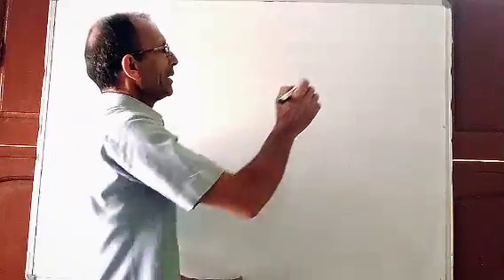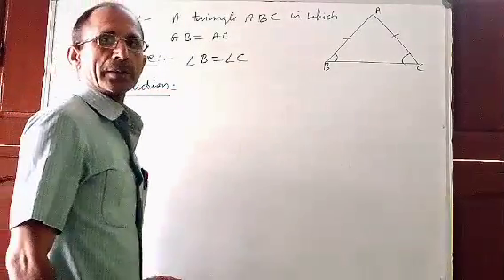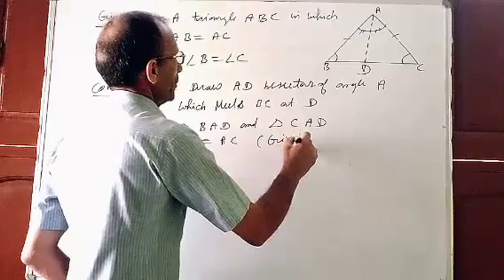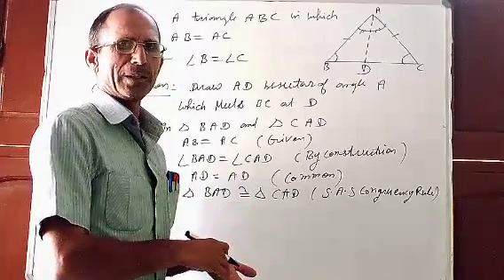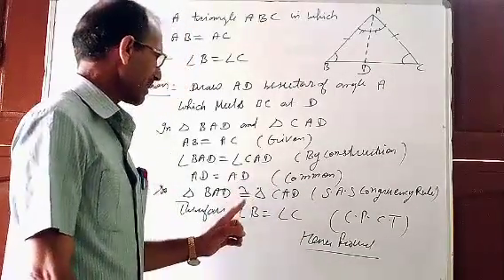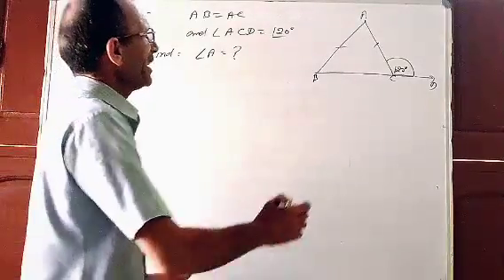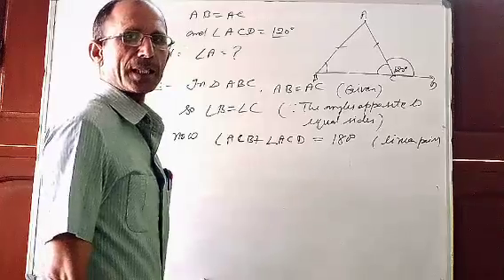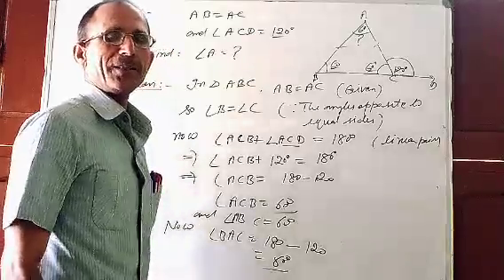Class 9 ||triangles